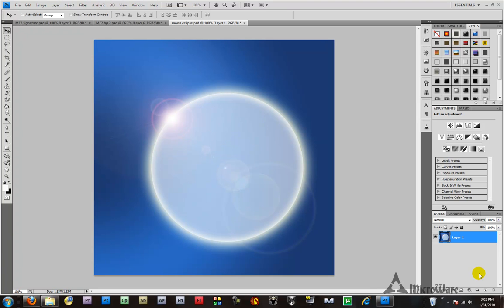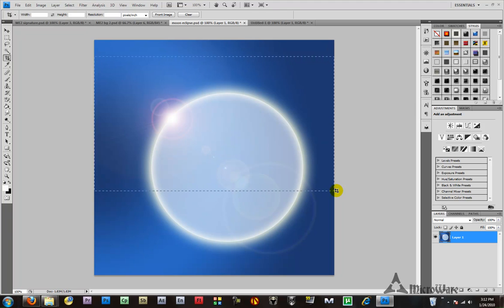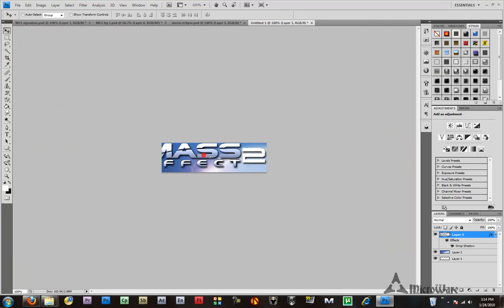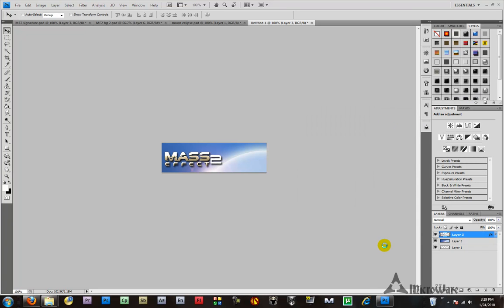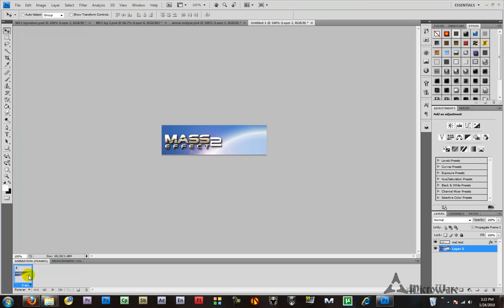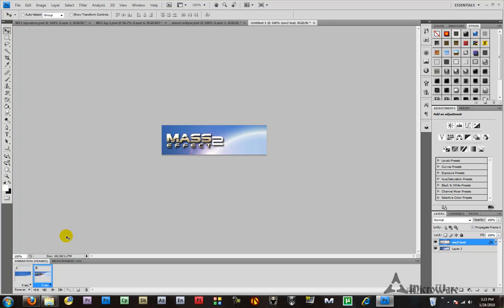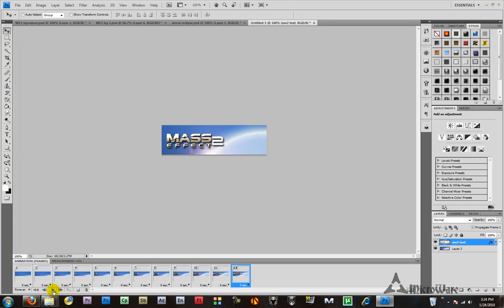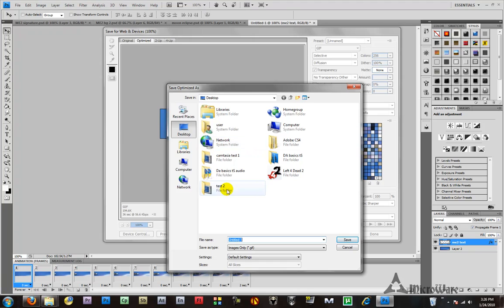Animated signature photoshop cs4 , how to create basic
This is a how to video covering a simple animation using photoshop cs4.
This video is designed more for the first time animator, rather then an experienced animator.

(animate sig)